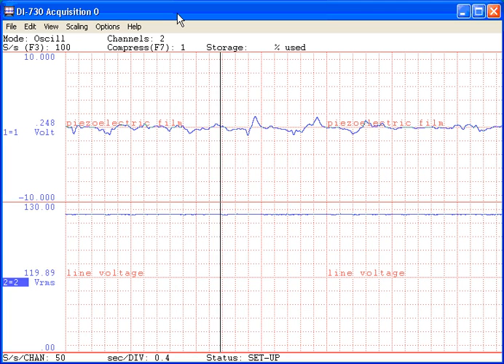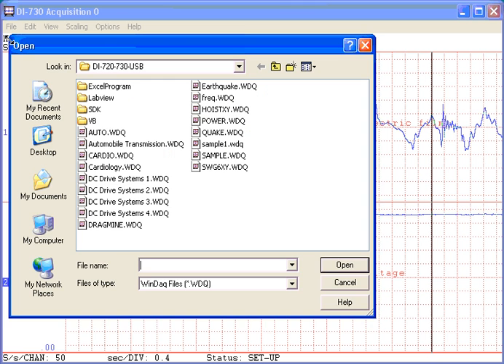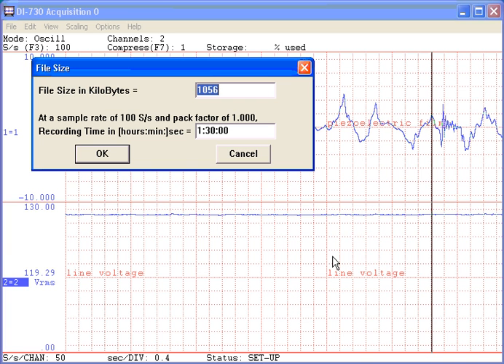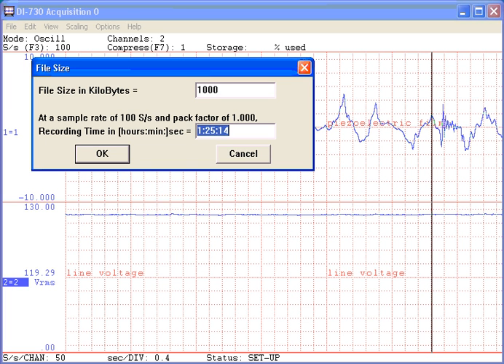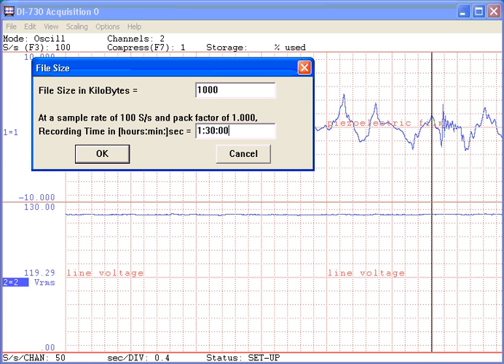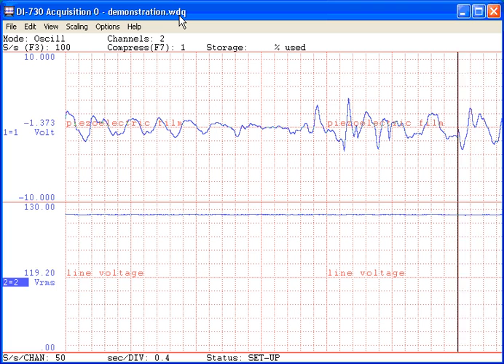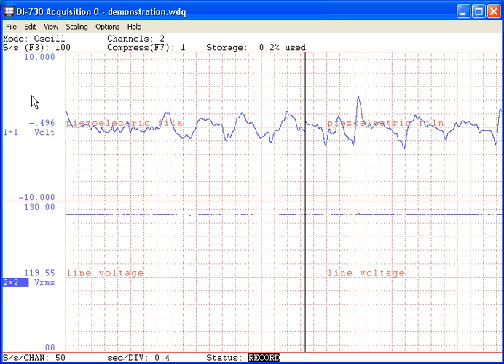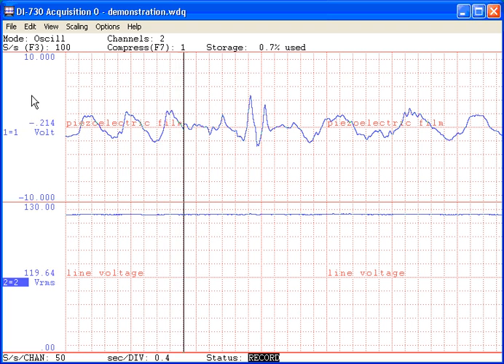Recording Data in WinDaq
How to record data to disk using WinDaq.